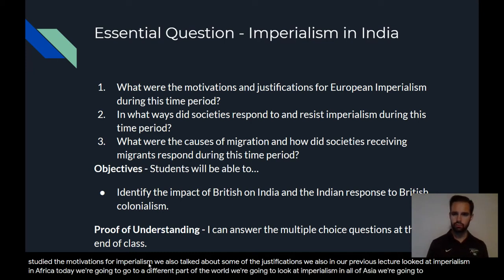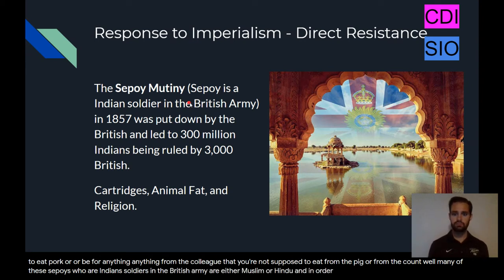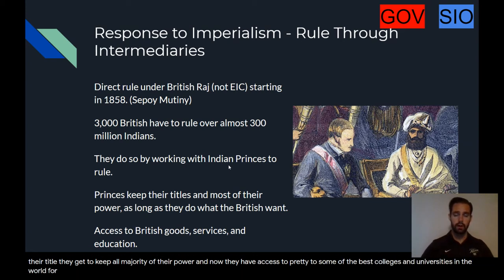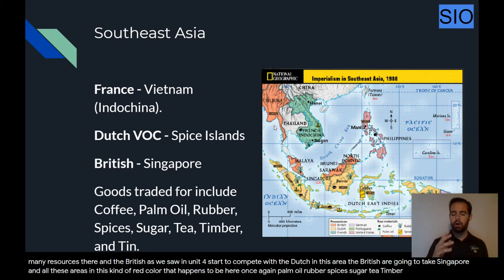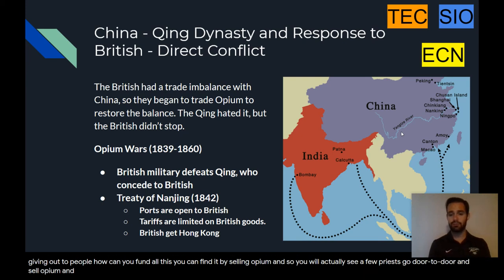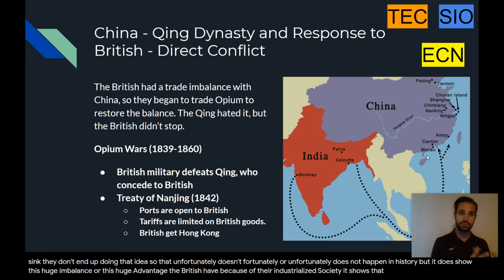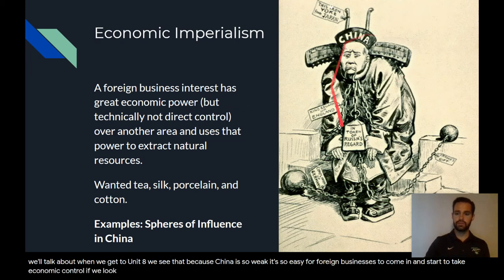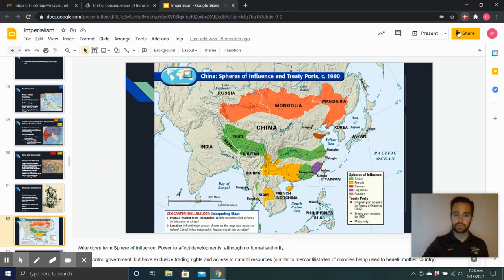Imperialism in Asia